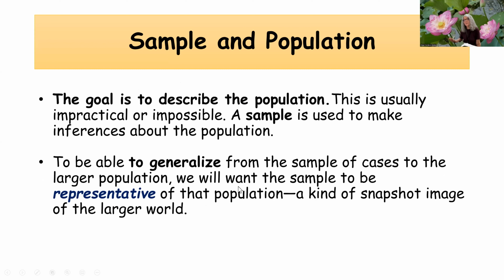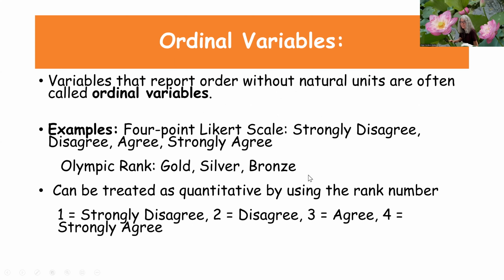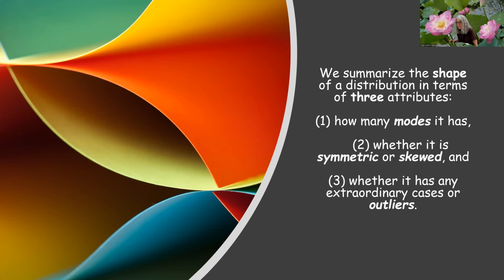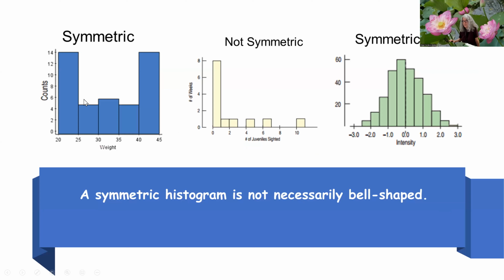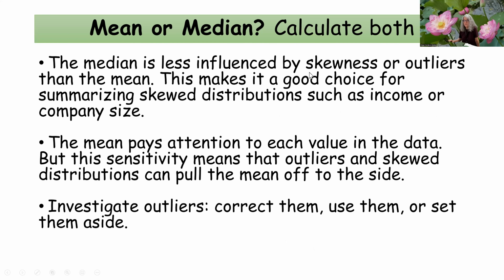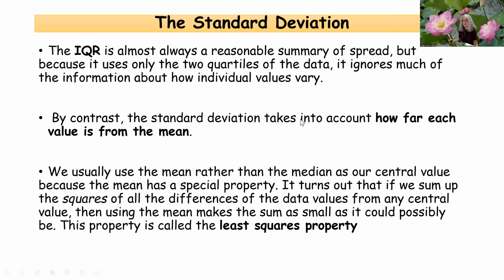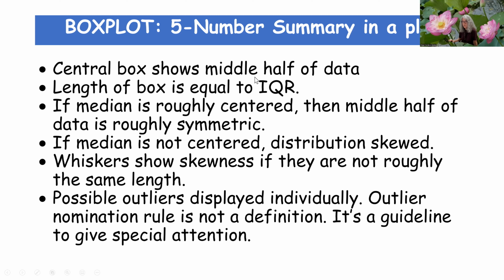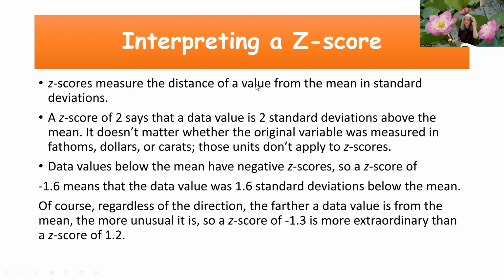2.1 Review of Basic Statistics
We review your Basic Stat course starting with how to present and summarize data (descriptive and graphical summaries). We emphasize measures of center, spread and shape of the distributions of  a set of measurements.